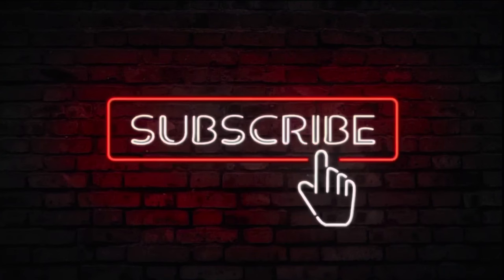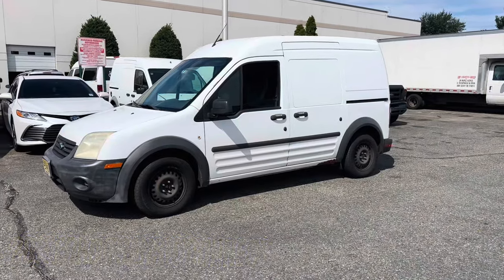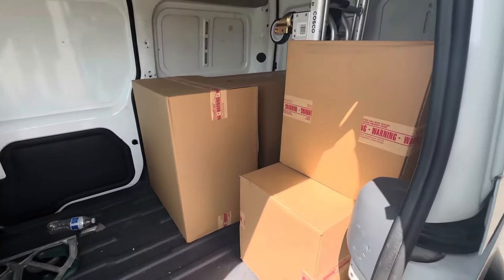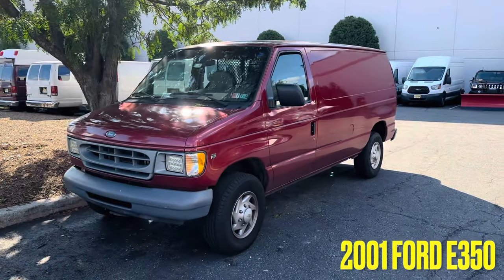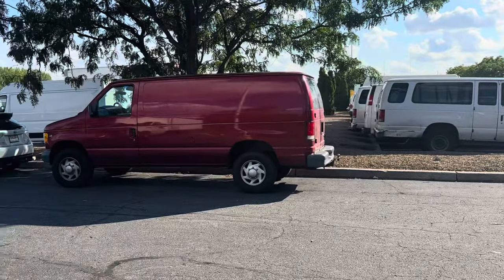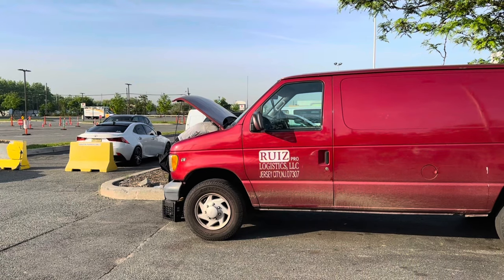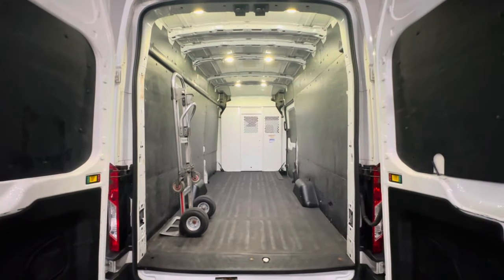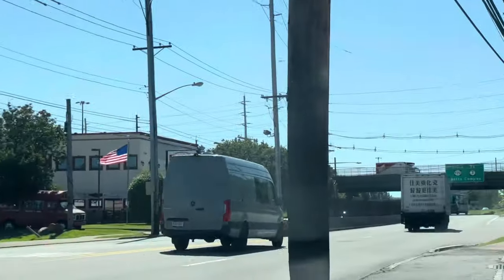Choosing The RIGHT Cargo Van For Your Business | Independent Contractor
in this video, I’m showing you the 3 main cargo van sizes you can get for your business.

Ford Transit connect & dodge Promaster city being the smallest vans, followed by the E-series cargo van from Ford & the Chevy express being in the middle, and lastly, the Ford Transit, Ram Promaster & Mercedes sprinter as the biggest vans!

One way of show Ling your appreciation is hitting that like button 🙌 thank you! Bless up.

Cargo Van Business:

LLC & EIN Number
Business Bank Account
Commercial Insurance
Cargo Van

Do your research in your local Area/State

Money Makers:
2011 Ford Transit Connect
2001 Ford Econoline E350